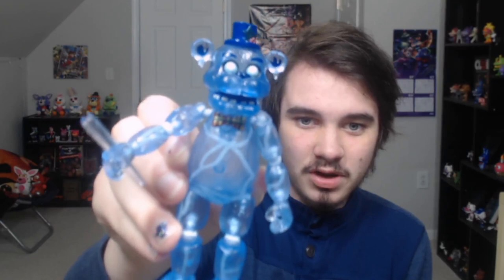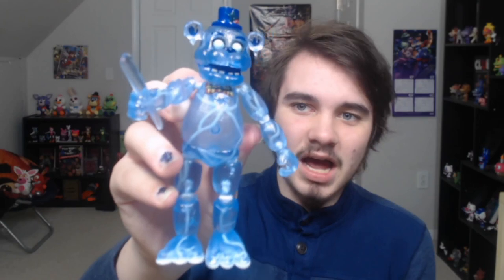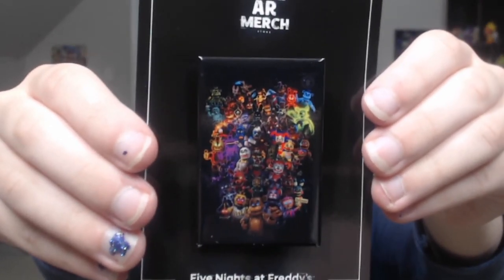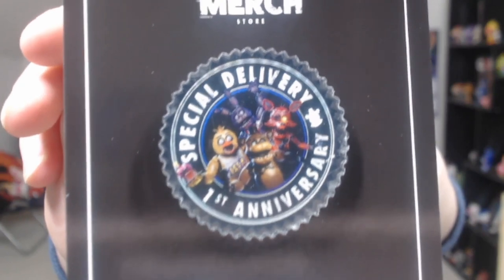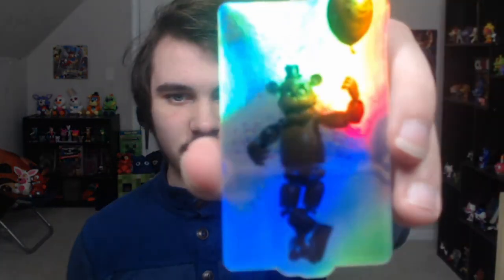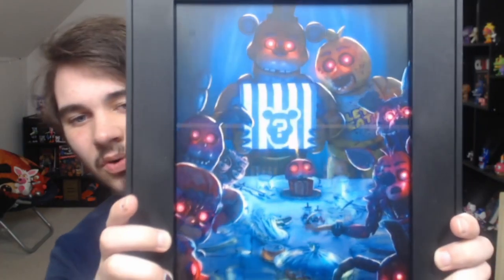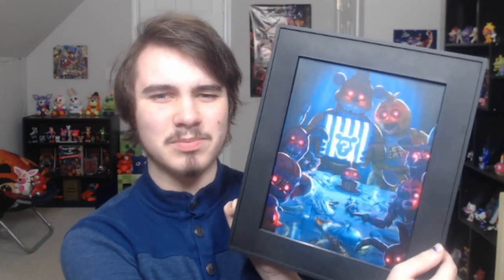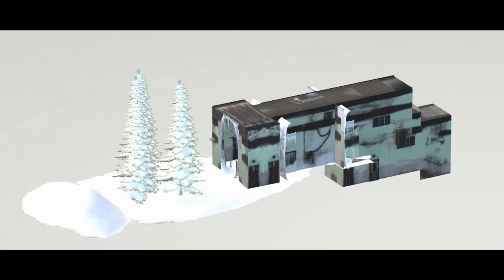FROSTBEAR FIGURE, ANNIVERSARY MERCH, AND NEW PLUSHTRAP SKIN!! - FNAF AR Merch Unboxing & Review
FIVE NIGHTS AT FREDDY'S AR: SPECIAL DELIVERY (FNAF AR) merch has arrived! Unboxing and reviewing the FREDDY FROSTBEAR FUNKO ACTION FIGURE, FNAF AR ANNIVERSARY MERCH, and discussing the new FROST PLUSHTRAP SKIN!!